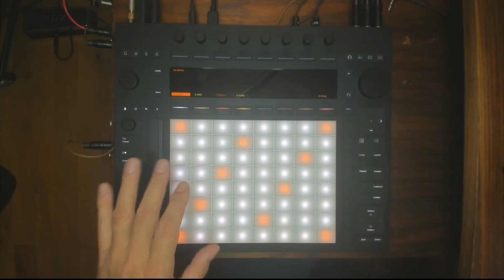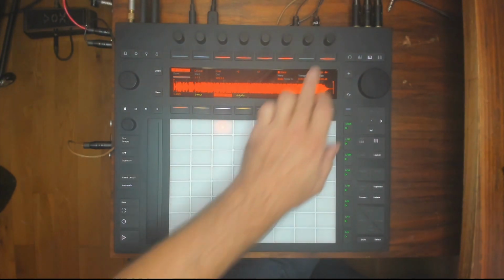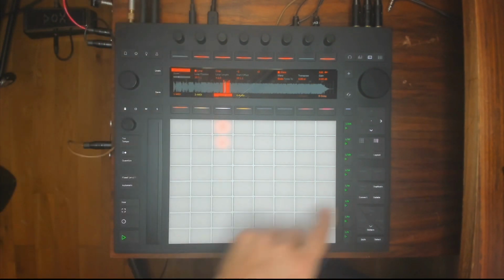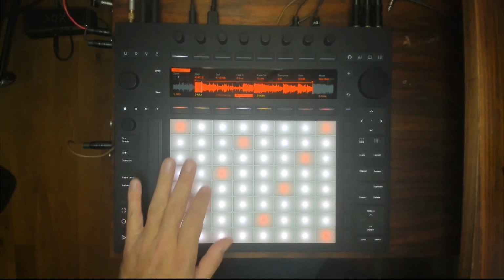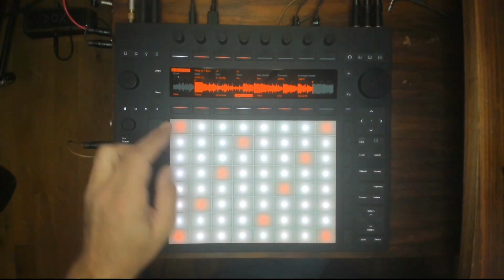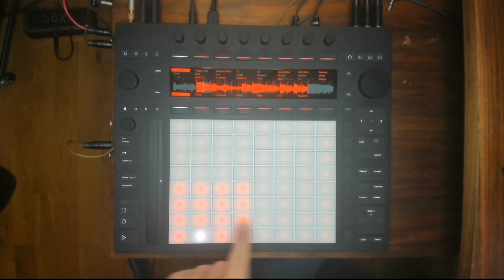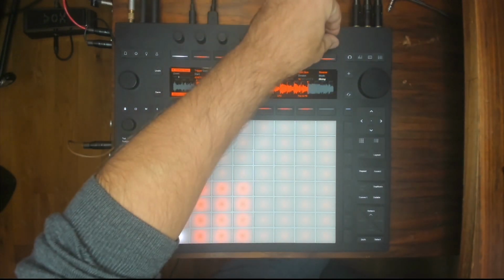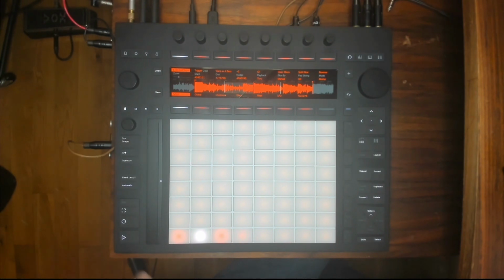Working with Samples on Push 3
Here's a quick overview of a few different ways to load, warp, and chop samples on Push (standalone or otherwise)